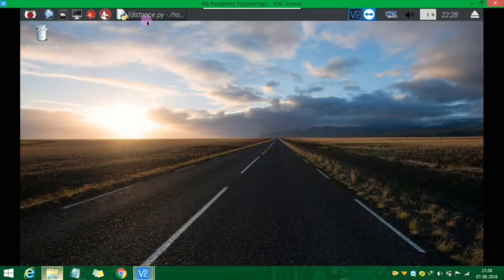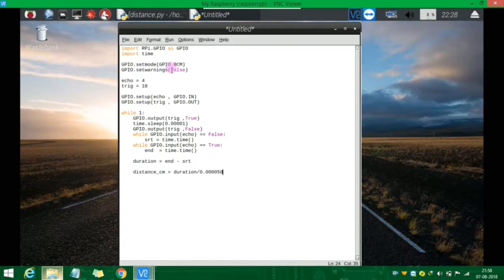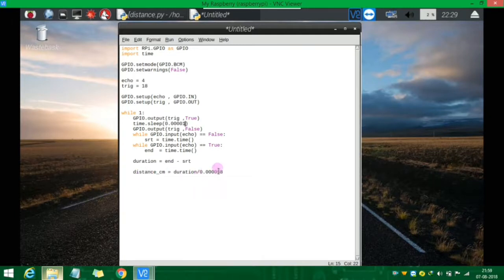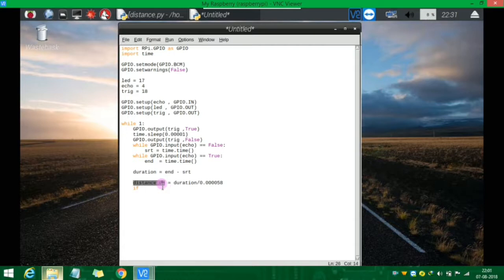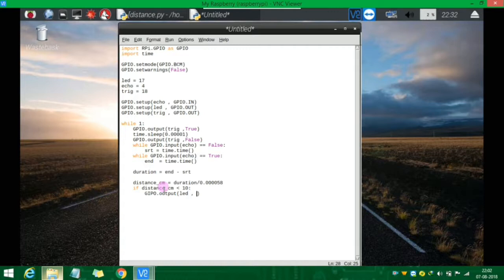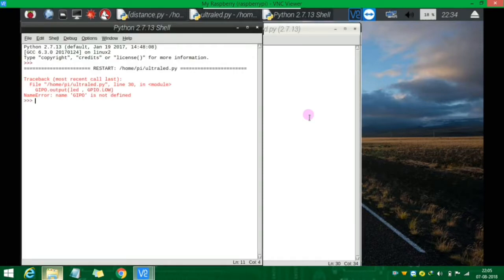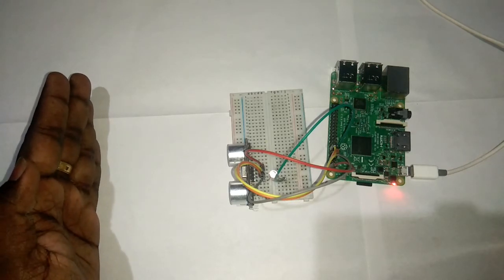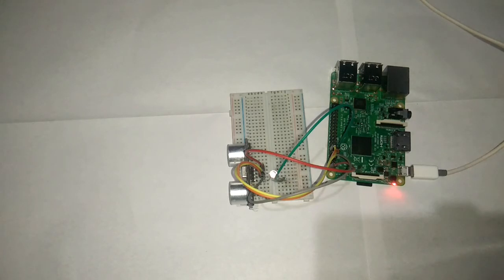raspberry gpio tutorial 5... control LED using ultrasonic in tamil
require items are,
1. raspberry pi
2. button
3. LED
4. breadboard
5. ultrasonic sensor